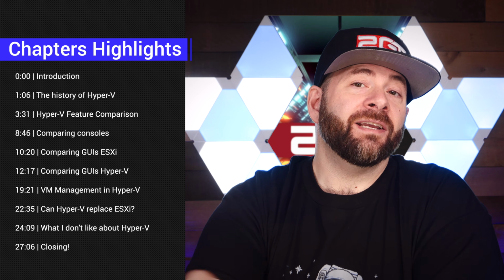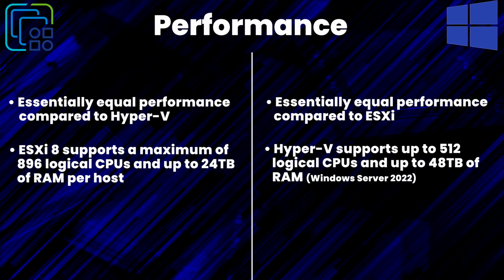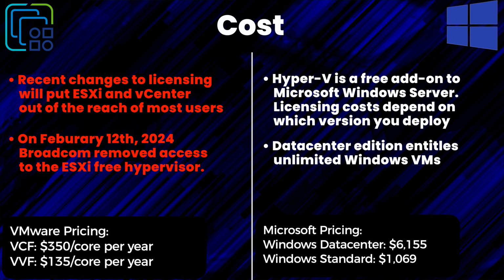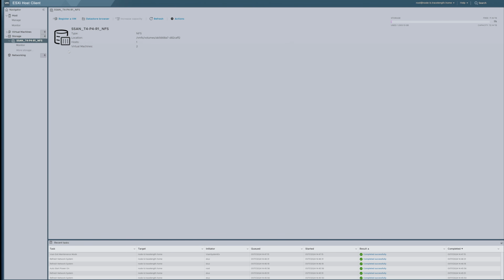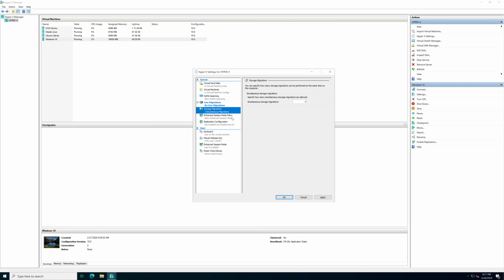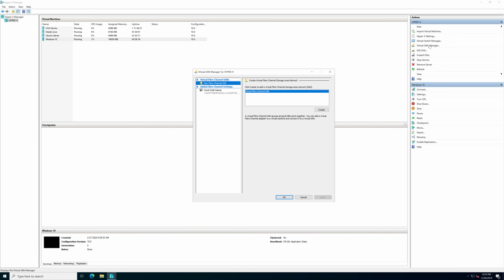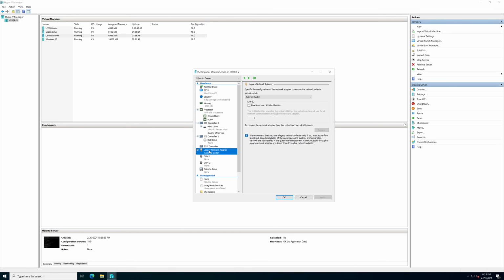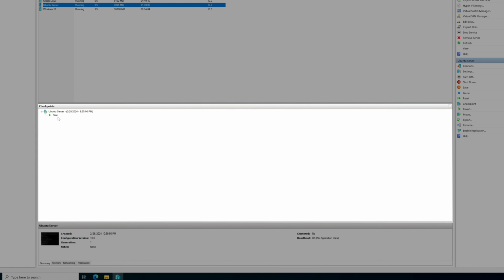Exploring Hyper-V from a VMware User's Perspective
Welcome to our third video, diving deep into VMware alternatives for your homelab and your business. In this video, I boldly step into the world of Microsoft Hyper-V to uncover how it compares to VMware ESXi and evaluate it as a replacement from a VMware user's perspective. It's a long video, and a lot of planning, learning, and effort went into it, so let us know what you think!

Support us through the YouTube Membership program! Becoming a member gets you priority comments, special emojis, and helps us make videos!

**TIMESTAMPS!**
0:00 Introduction
1:06 The history of Hyper-V
3:31 Hyper-V Feature Comparison
8:46 Comparing consoles
10:20 Comparing GUIs ESXi
12:17 Comparing GUIs Hyper-V
19:21 VM Management in Hyper-V
22:35 Can Hyper-V replace ESXi?
24:09 What I don't like about Hyper-V
27:06 Closing!